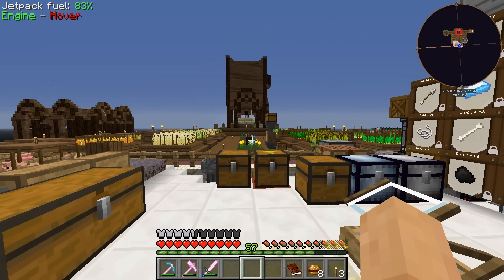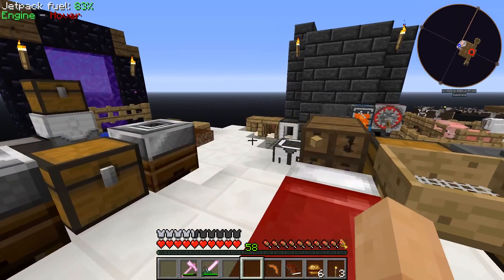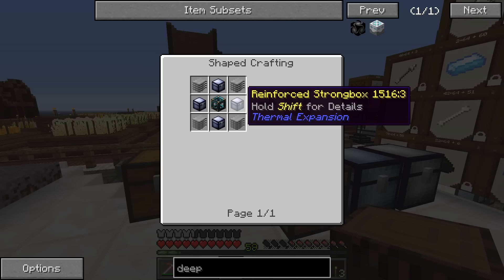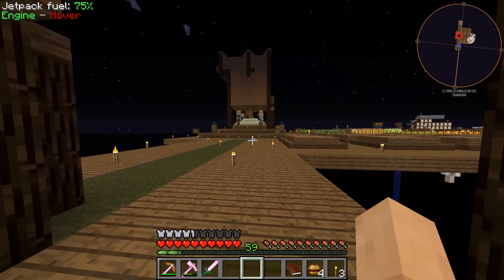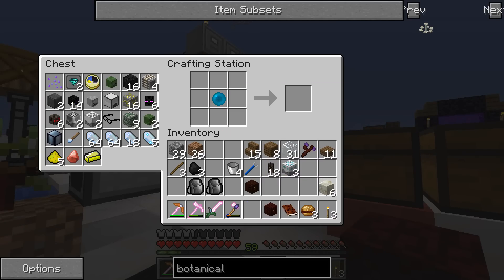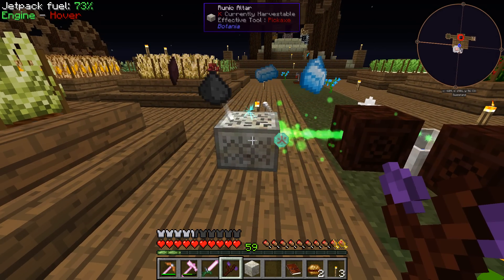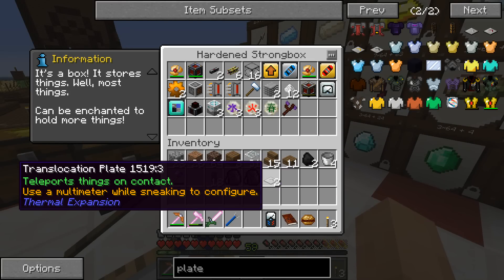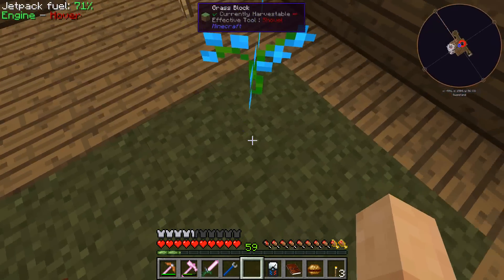Agrarian Skies 2 - Ep. 21 - Translocation Discombobulation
Welcome to Agrarian Skies 2!

I am joined with a great group of people listed below in what will I'm sure be a fun and awesome experience for us and you!